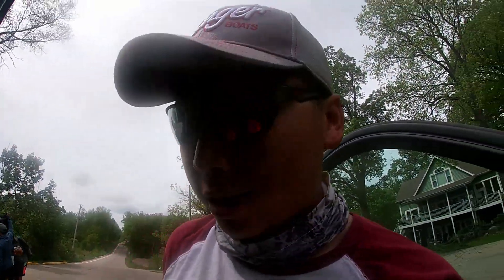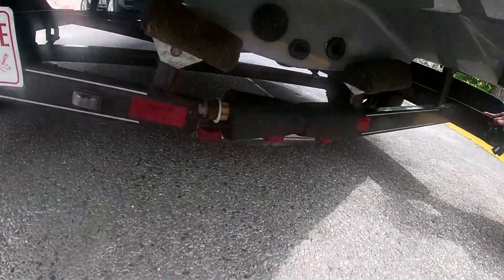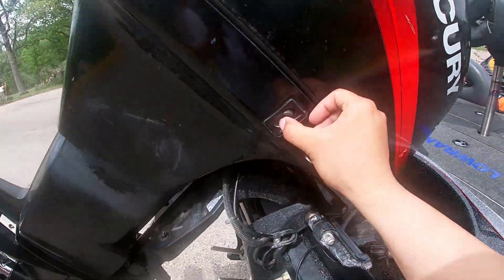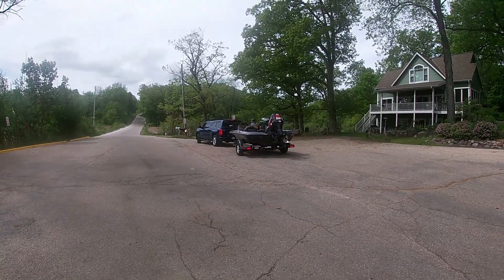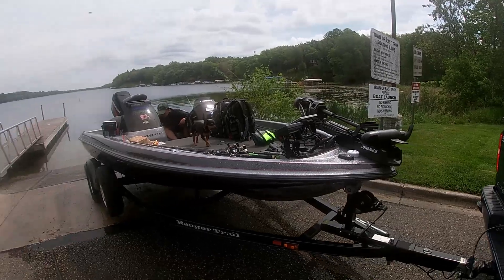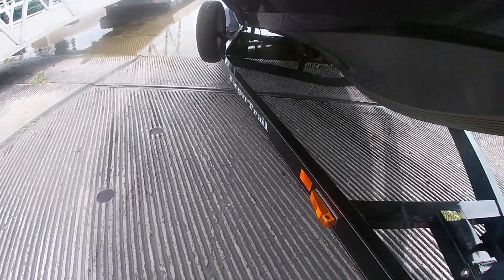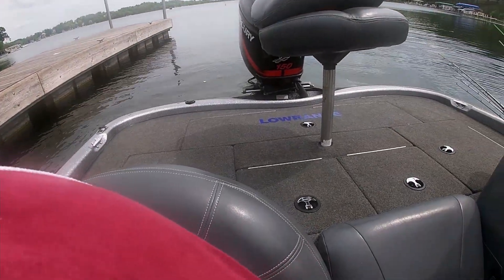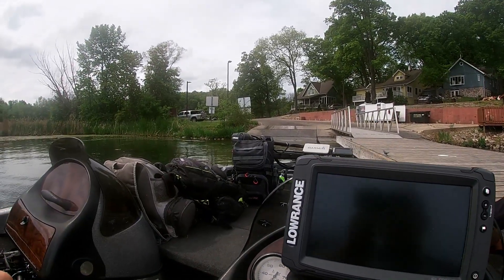How to launch a bass boat